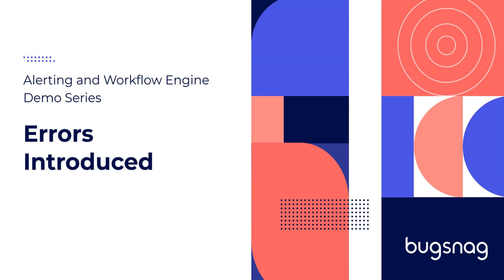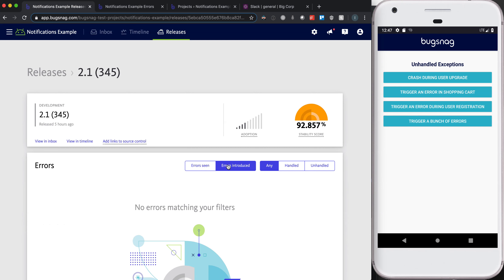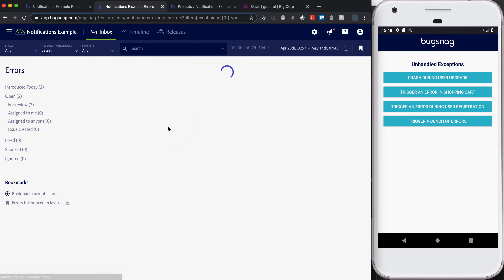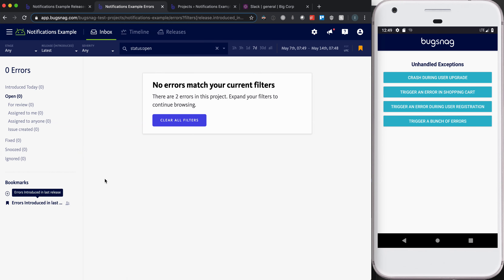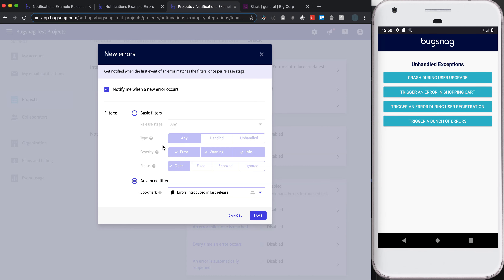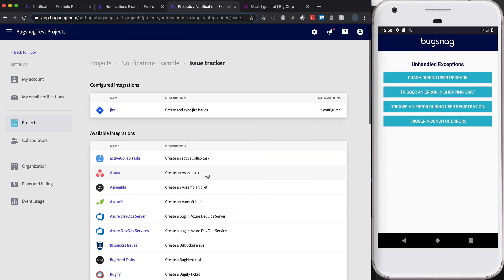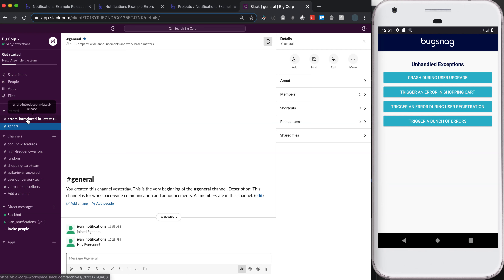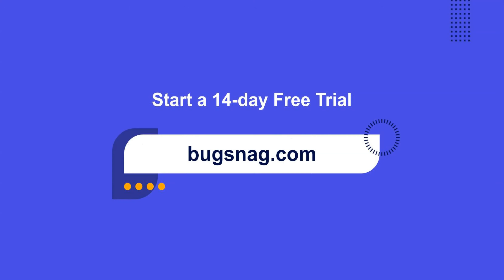Alerting and Workflow Engine: Errors Introduced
Learn about the Alerting and Workflow Engine. In this video, we cover how to customize your notifications for new errors.